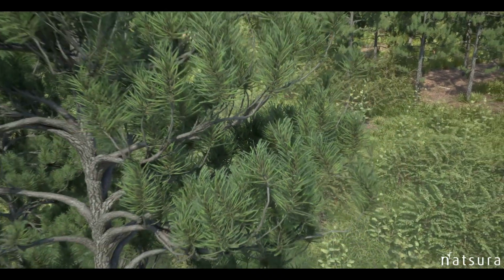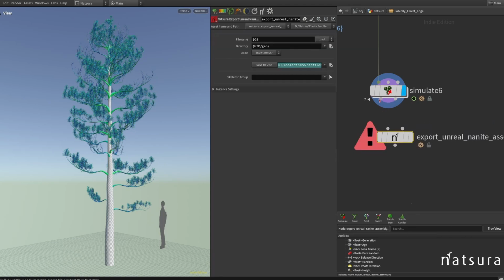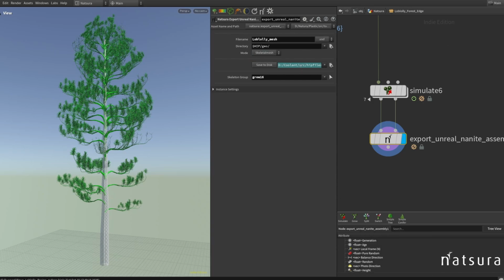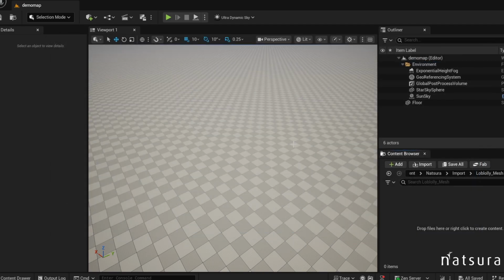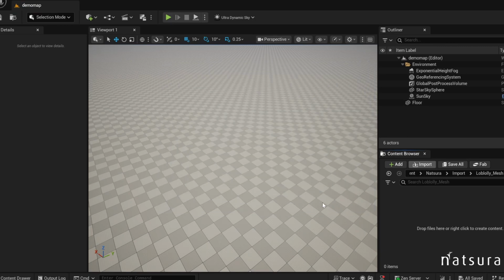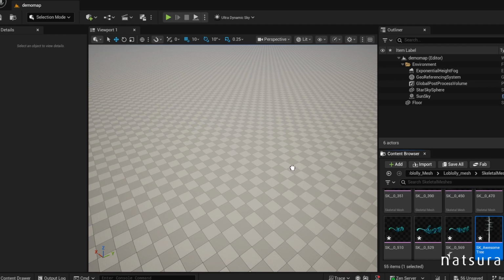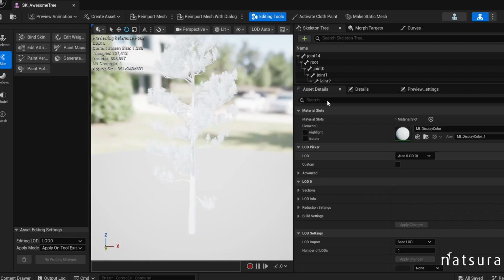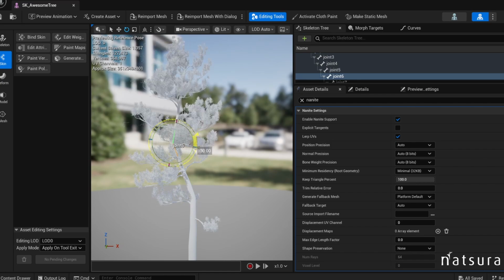Natsura to Unreal Nanite Skeletal Mesh Assembly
Easy USD export of Natsura trees from Houdini, to import to Unreal 5.7 as Nanite Assemblies. Export as rigged skeletal mesh trees, ready to be animated, or as static mesh assemblies for maximum performance.

to find out more.

Natsura is cutting-edge set of modelling and simulation tools for creating next-gen foliage for games.